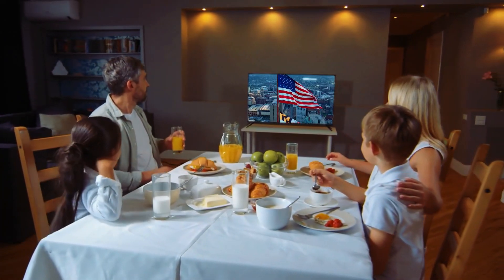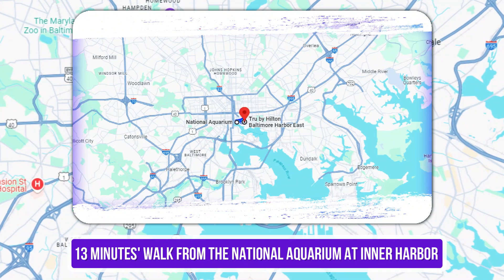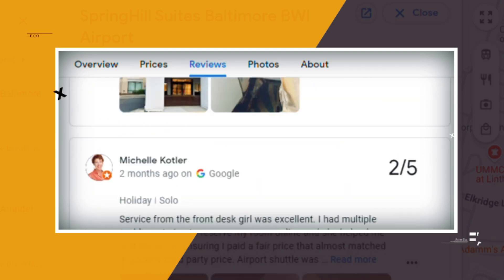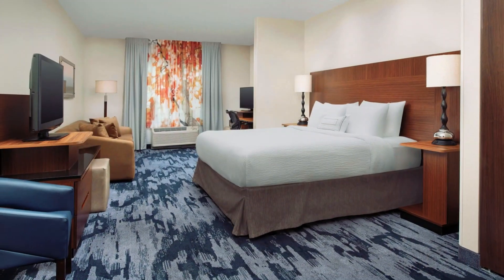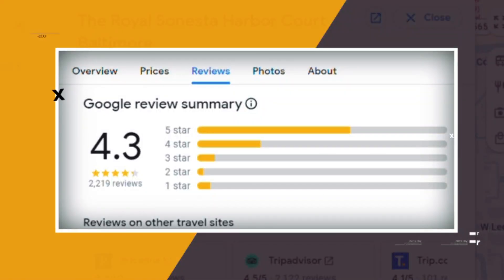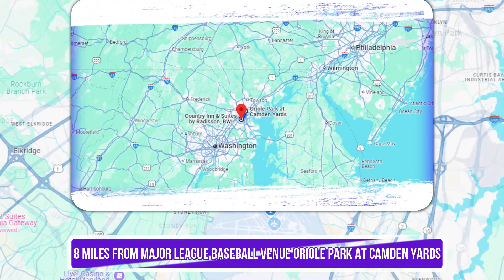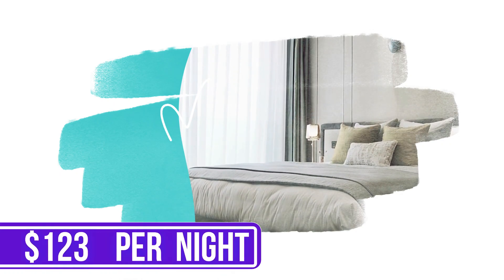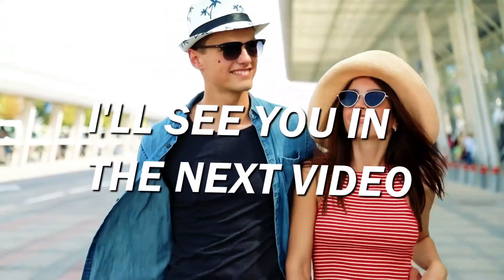Top 10 BEST Cheap Hotels in Baltimore MD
Join us as we uncover the Top 10 Best Cheap Hotels in Baltimore, MD! This video is your ultimate guide to finding budget-friendly accommodations that don’t skimp on comfort or convenience.
We’ll walk you through each hotel, highlighting key features, amenities, and proximity to local attractions. Whether you’re traveling for leisure or business, these affordable stays will help you enjoy Baltimore without breaking the bank.

Let’s explore the best cheap hotels in Baltimore together!